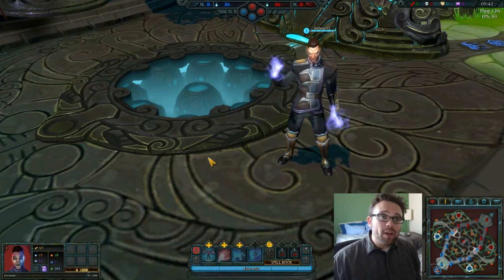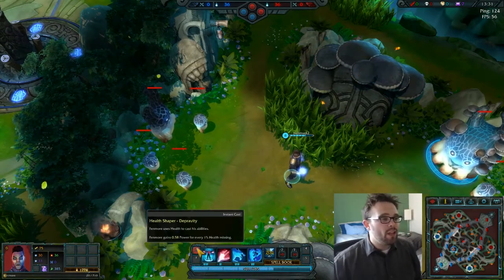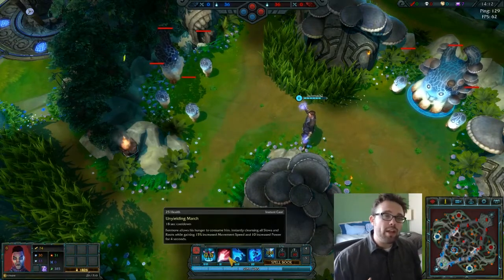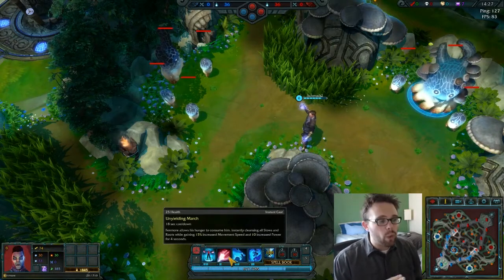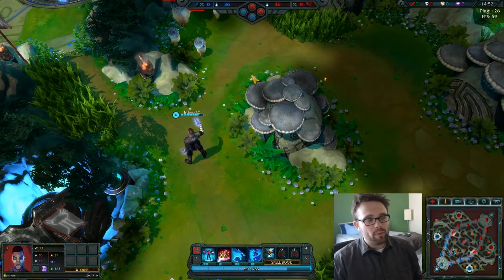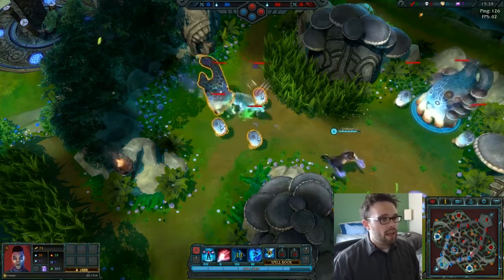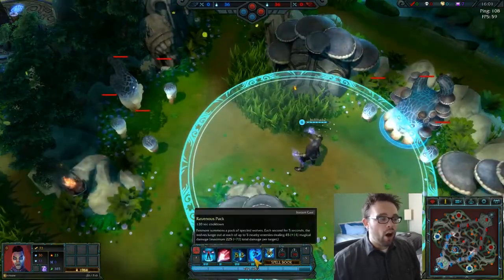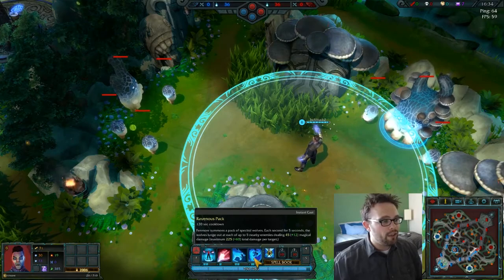Dawngate Fenmore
Liam Neeson's worst nightmare personified in Fenmore. He fires wolves from all parts of his body. ALL parts. Think about it.